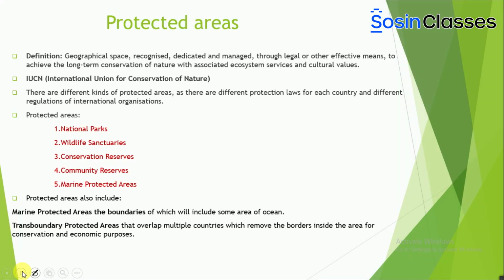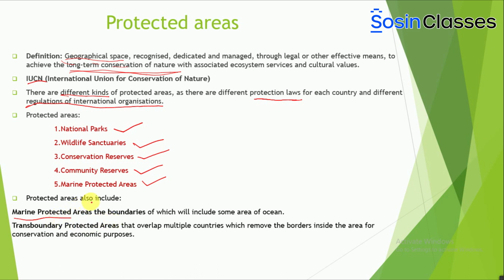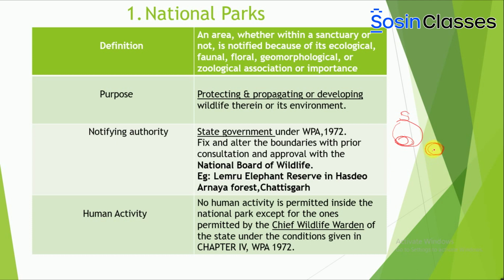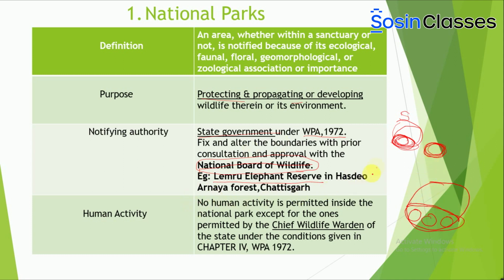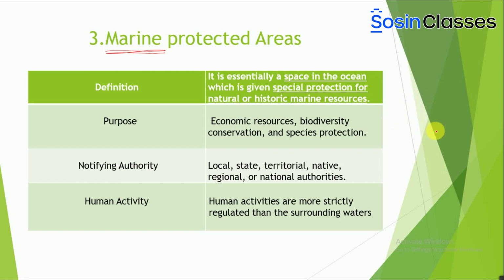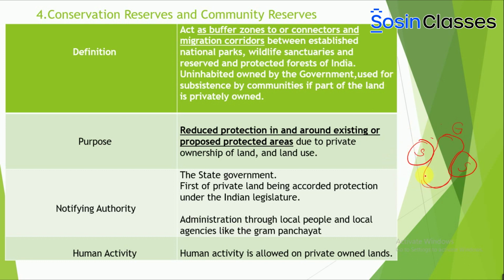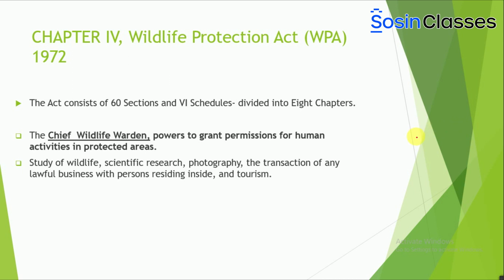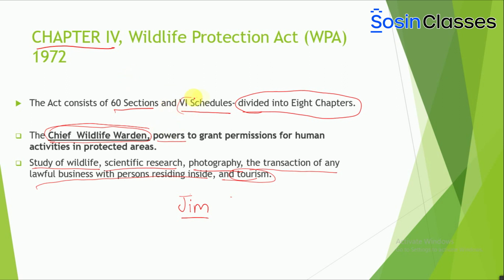UPSC CSE PRELIMS 2022 | ENVIRONMENT SERIES (LEARNING - 1) | IAS coaching in Hyderabad | Target IAS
Hi everyone,
Sosin Classes is bringing a new 'Environment' short video series   2022, which would cater you with the topics on par with UPSC trends 2022.
Hope you follow them!

for more information.